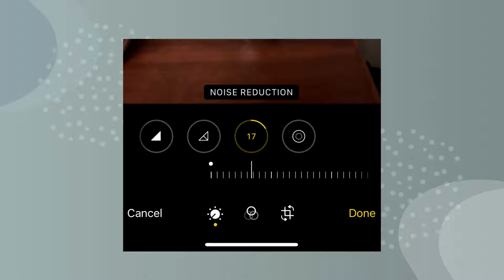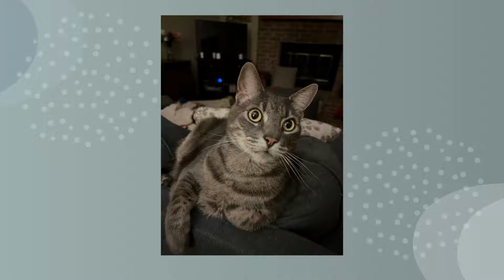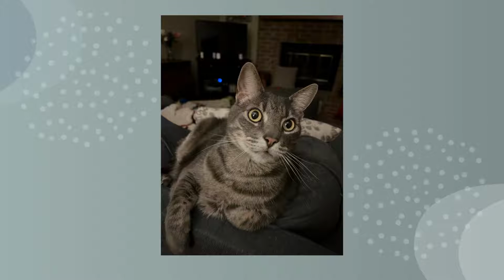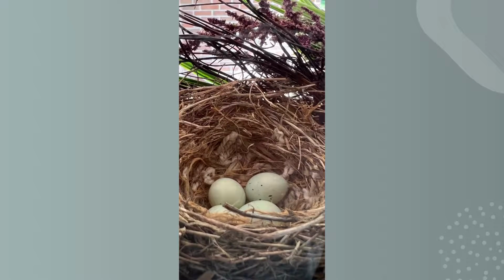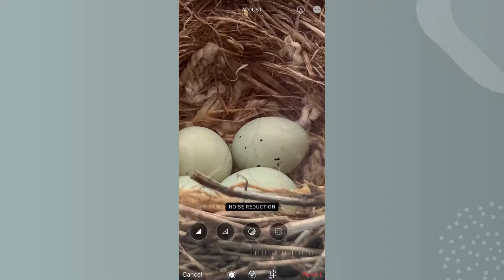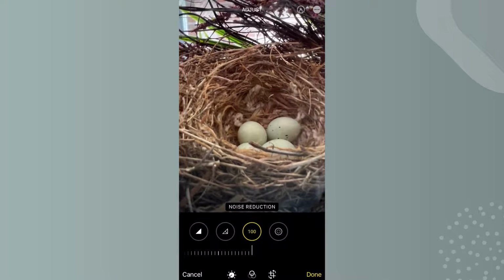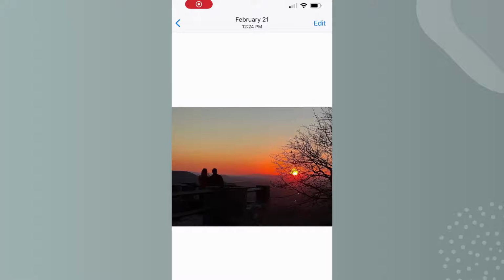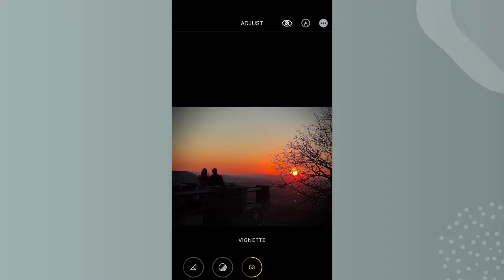Editing Noise Reduction & Vignette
In the iPhone suite of photo editing tools, there are 4 tools that help you edit the fine details of photos. The first 2 are sharpness and definition. The other 2 are noise reduction and vignette. Watch this video to see how these tools work and how using them can make your photos better! Rebecca Brinkman with Rose and Bird Studio explains step-by-step how to use the editing tools so that you begin to grow your editing skills. All our videos are created to help anyone - including senior smartphone users - learn new tech skills and build confidence in using the cameras in their phones to capture life's best moments.

There's a companion article for this video on our website that has all the steps in detail.

GET OUR WEEKLY NEWSLETTER
We publish a weekly email for Story Collectors that's a round-up of what we've been publishing to inspire and teach you.